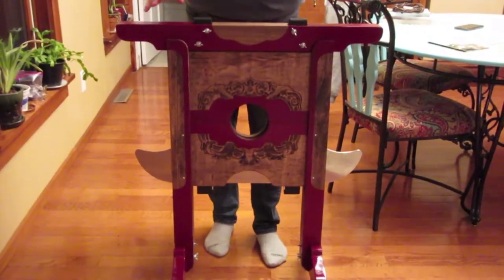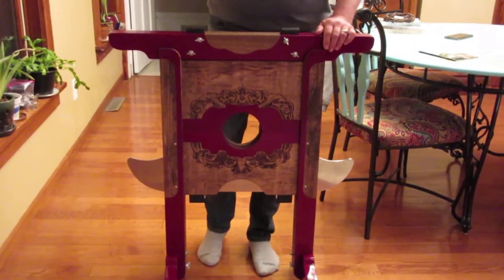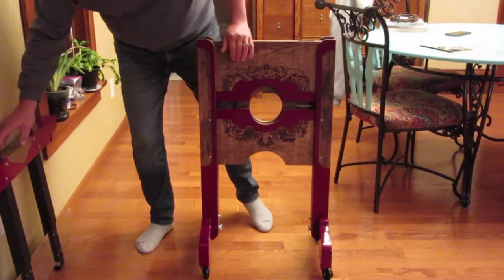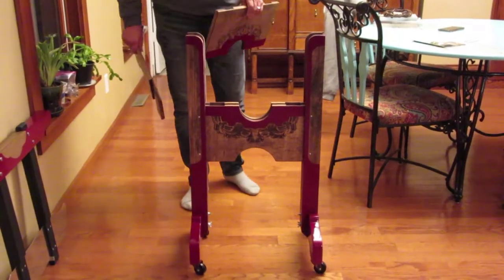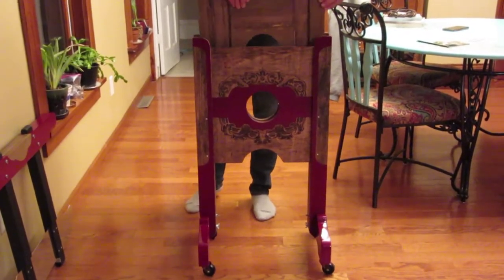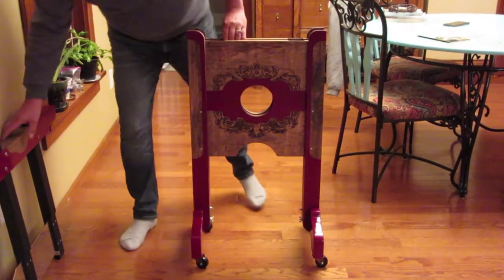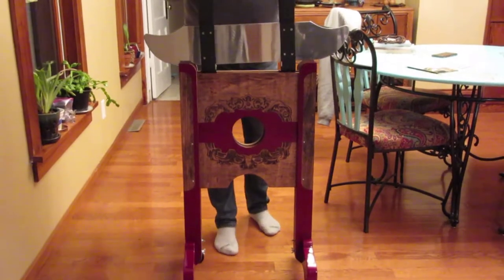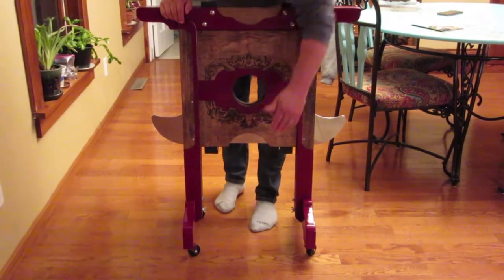Lester Lake style Guillotine A Brief Performance Demonstration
A brief demonstration of the apparatus.